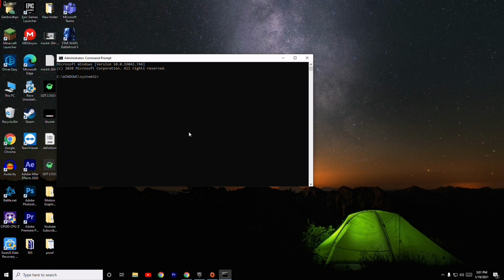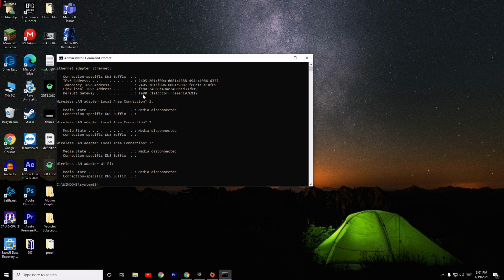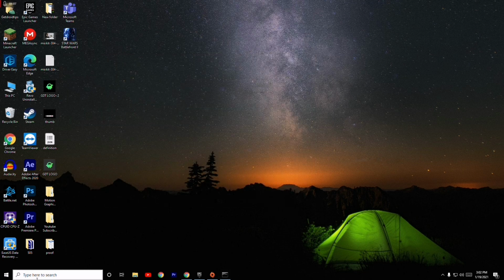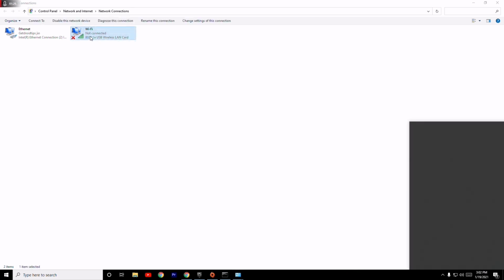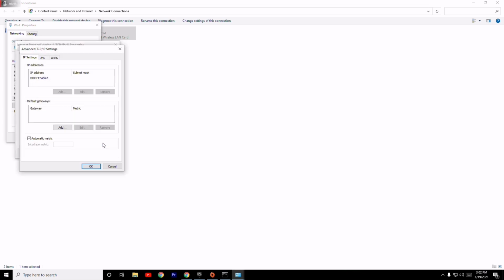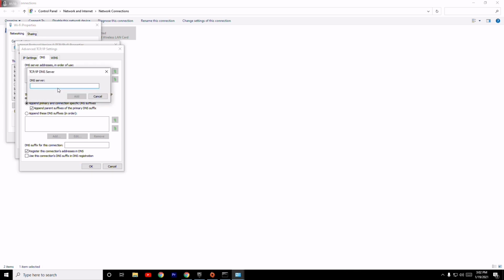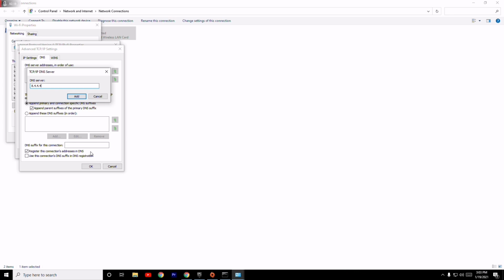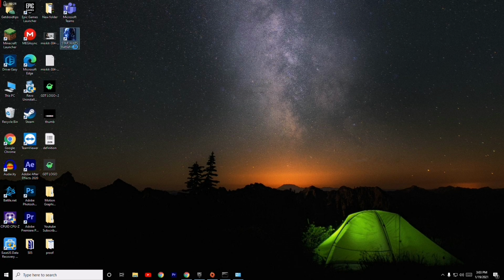How to Fix Star Wars Battlefront 2 Error Code 721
This Tutorial will guide you on How to Fix Star Wars Battlefront 2 Error Code 721